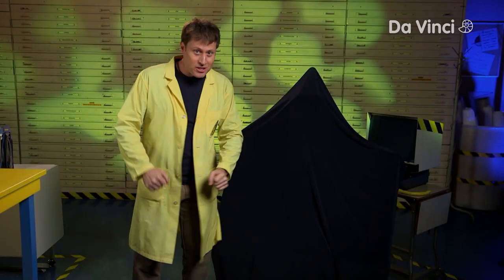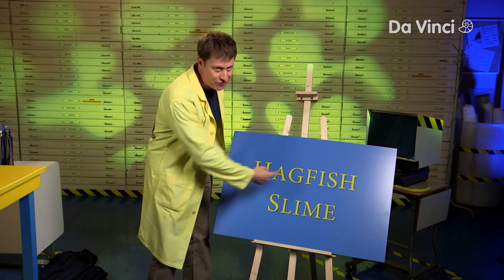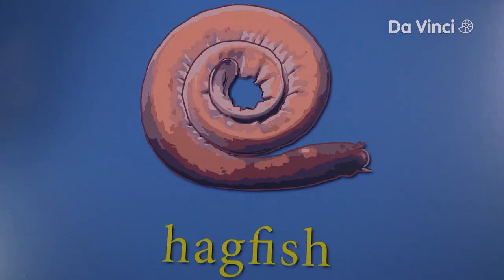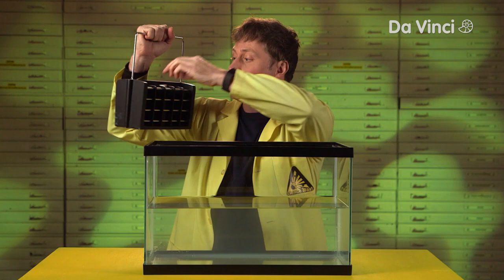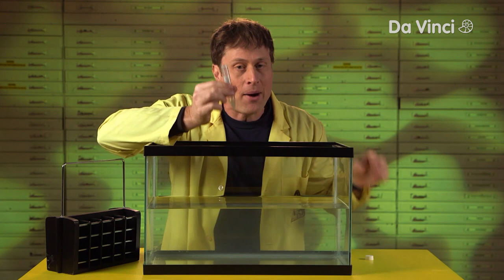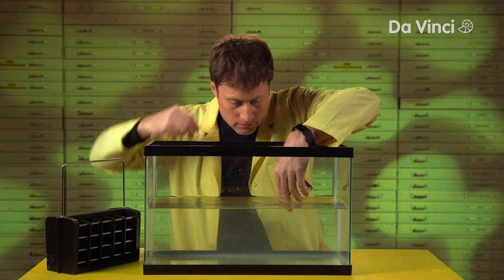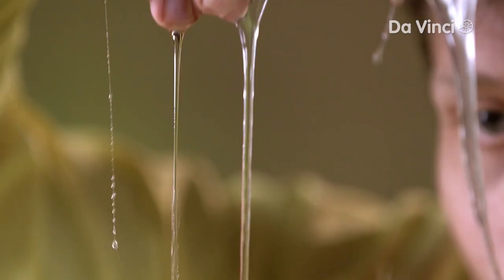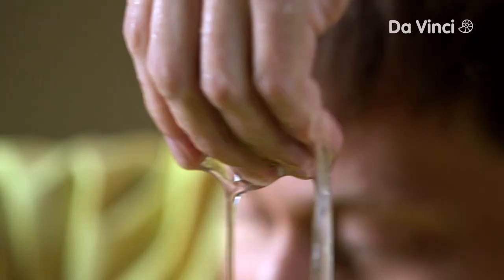Whaaat? Eel Slime?!🧺 | Science Max | Da Vinci TV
For all episodes of Science Max and many more fun shows, download the Da Vinci Kids App

Each episode of this science show begins with host Phil showing a little experiment, and he tells viewers how to do it at home. Then the real science show begins…